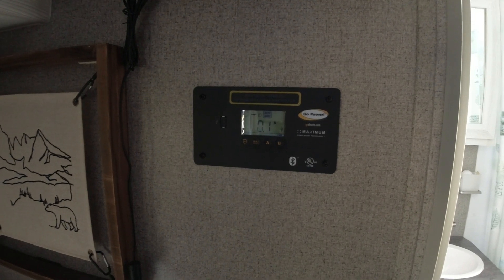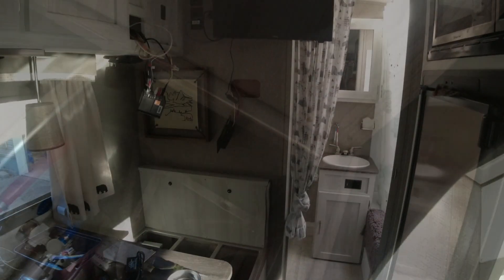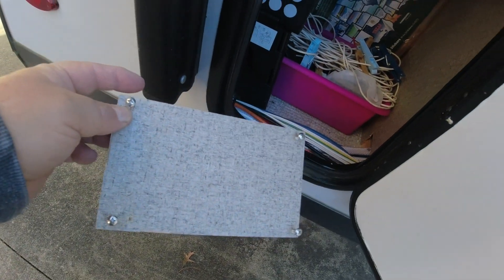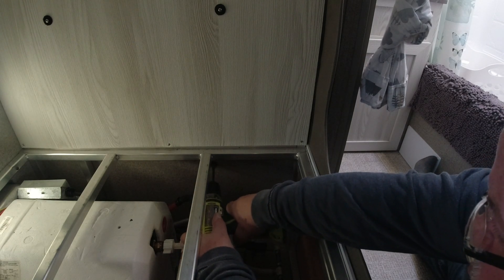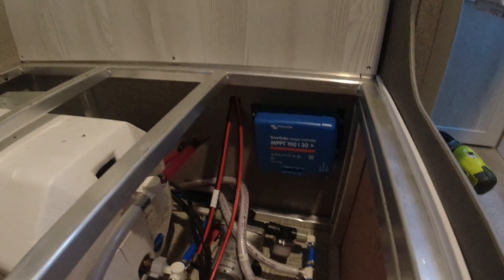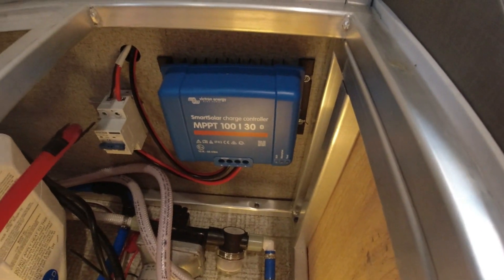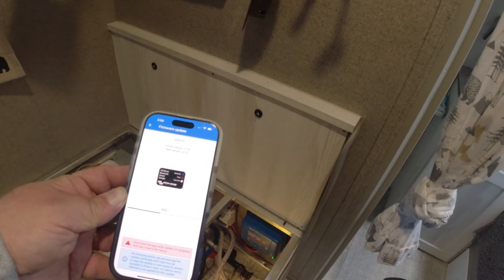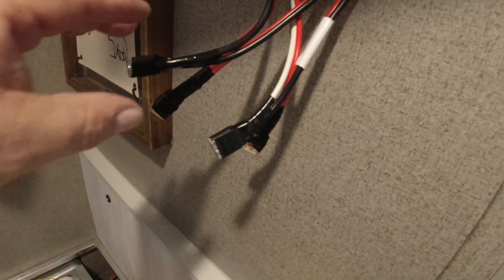Updating an RV Solar Controller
On this video I break down how to replace and older solar controller in an RV. Knowledge of basic electric circuits is necessary to do a project like this.

10 Gauge Wire 20FT

Wago 221-612 Lever-Nuts 10AWG

Miniature Circuit Breaker

MPPT Solar Charge Controller (Bluetooth)